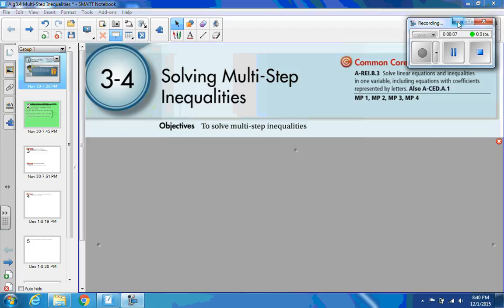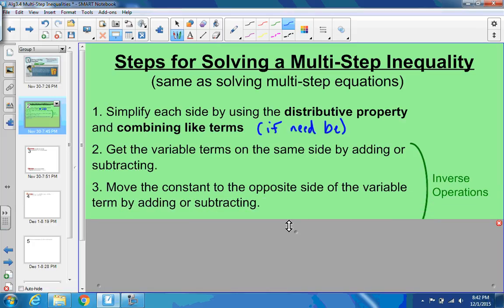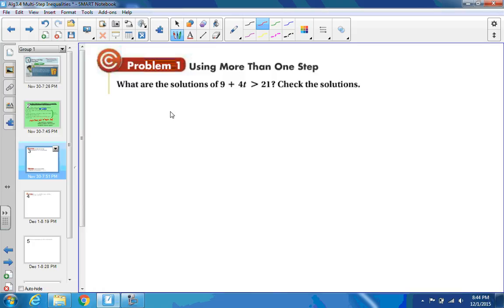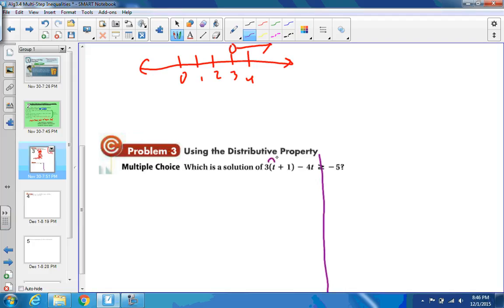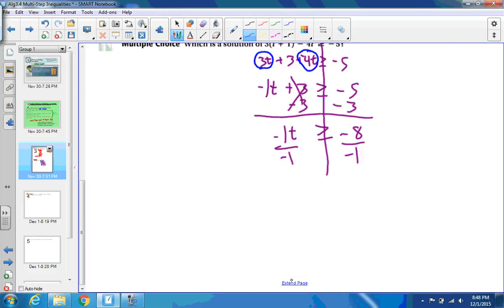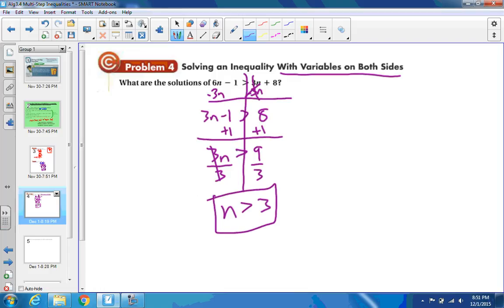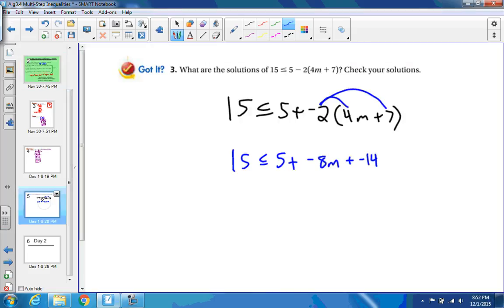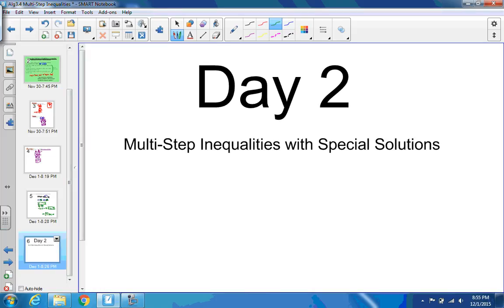Algvideo3.4A: Solving Multi-Step Inequalities